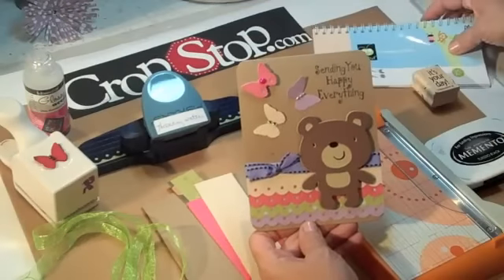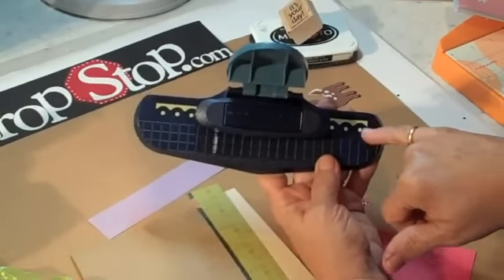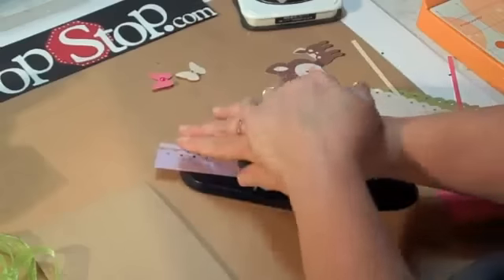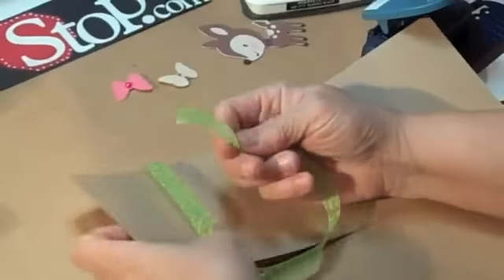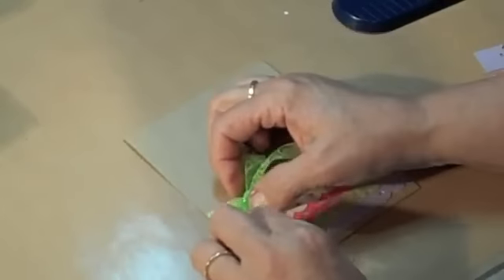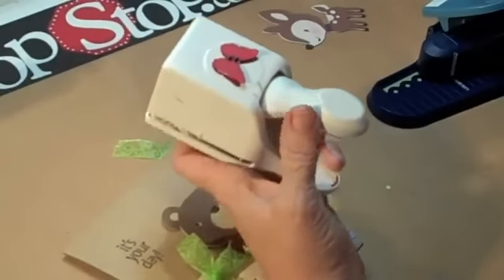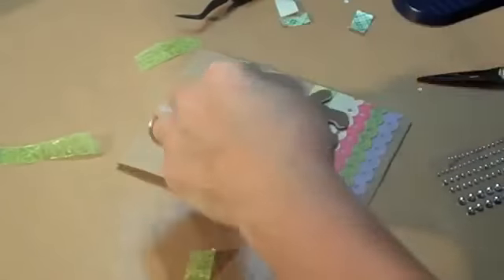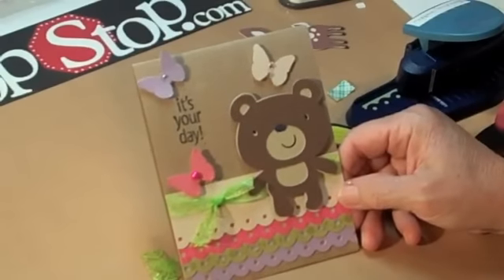Punch mania!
A bonus mid week video! Fiskars border punches, Martha Stewart punches